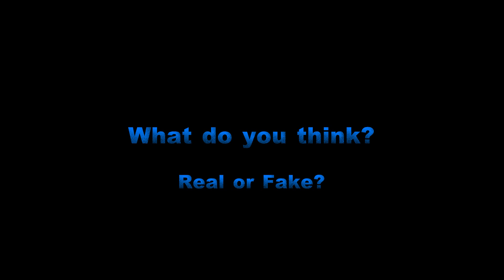Triangular UFO over Germany | Enhancement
During a trip to the park with his son, this father caught an odd sight in the sky over Kassel, Germany, a triangular UFO! Real or fake? What are your thoughts?  I have attempted to enhance the video to show more details.

Please do not download and upload this video or any of our videos to your channel. Sharing and embedding the video is fine.
©Zombie Media/TCC Research/Thomas Marcum

RAZE Energy Drinks.